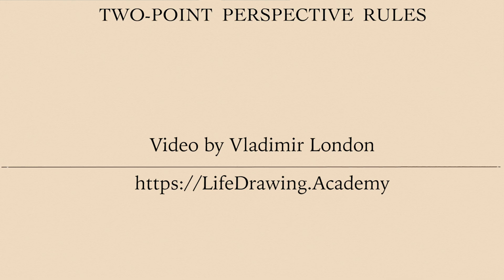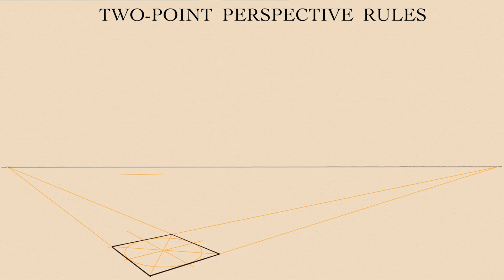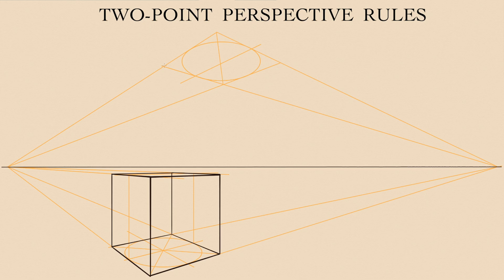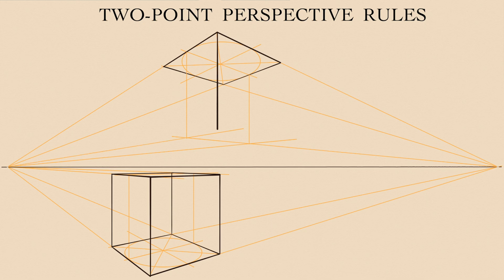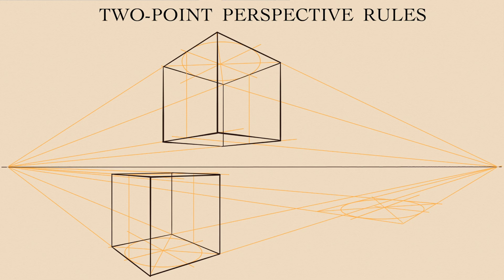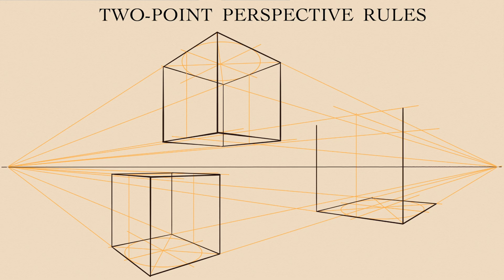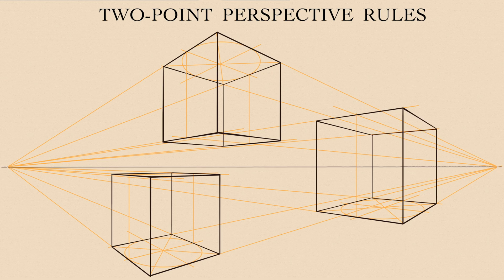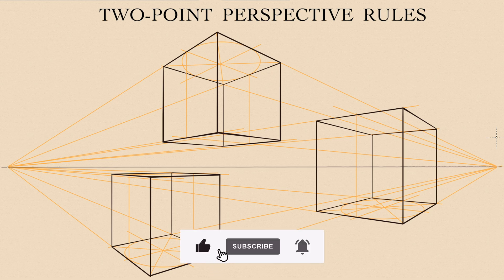Two-point Perspective Rules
In this video, Vladimir London, a Life Drawing Academy tutor will explain the rules of two-point perspective.

I will talk through the rules while drawing three cubes - one below the horizon, one above, and the third one at eye level. So, here is what you need to know about a two-point perspective. The two-point perspective is one of 16 types of perspective. As its name suggests, there are two vanishing points in this type of perspective. A cube depicted in this perspective might have two or three sides visible depending on the point of view. If a cube is seen from below, we would see its top and two lateral sides. In the view from below, we would see the bottom and two lateral sides. And when a cube is at the eye level, only two lateral sides will be visible. All straight lines in this type of perspective will remain straight in drawing. This type of perspective comes with such distortions as foreshortened dimensions, skewed angles, tilted vanishing lines. The dimensions that are perpendicular to the line of sight would remain not distorted in drawing. All vertical lines will appear strictly vertical. The horizontal lines will converge into vanishing points that are located on the horizon level. Those lines that are parallel to each other will converge into the same vanishing point. The objects that are closer to a viewer will appear bigger than those further away. The remote objects will appear closer to the horizon. The foreground objects will overlap the distant object along the line of sight. Circles in perspective will appear as perfectly elliptical ovals. The long axis of a horizontal oval will be strictly horizontal. There are many other rules that may be applicable when drawing various objects.

To learn how to draw whatever you see or imagine in perspective, take the Life Drawing Academy Correspondence Course